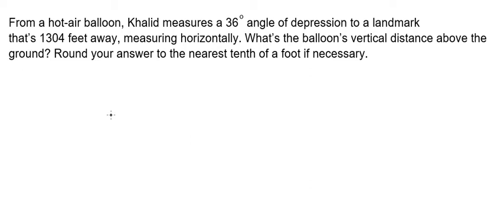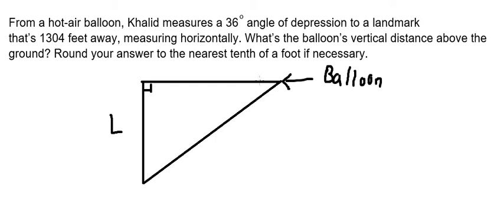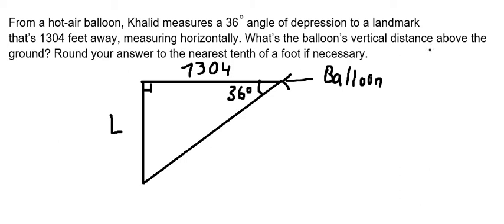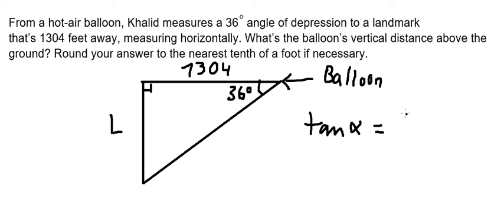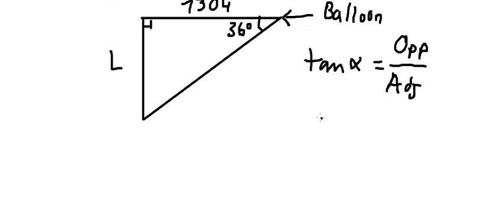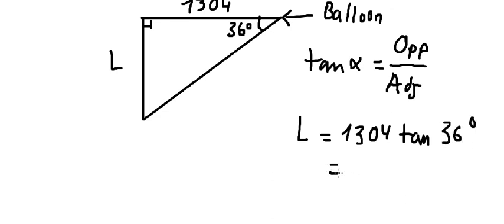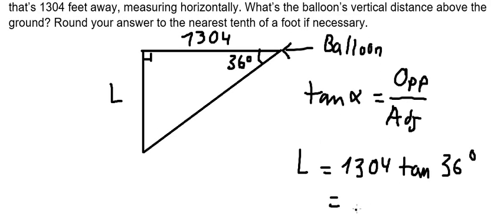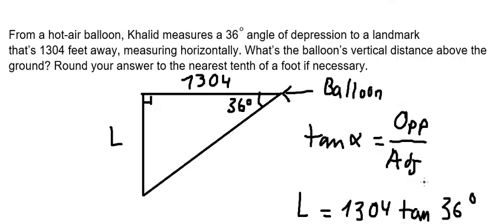From a hot-air balloon, Khalid measures a 36 angle of depression to a landmark that’s 1304 feet away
Full question: From a hot-air balloon, Khalid measures a 36∘ angle of depression to a landmark that’s 1304 feet away, measuring horizontally. What’s the balloon’s vertical distance above the ground? Round your answer to the nearest tenth of a foot if necessary.